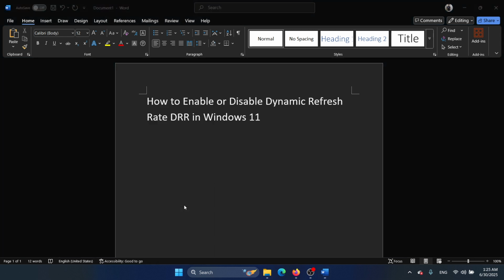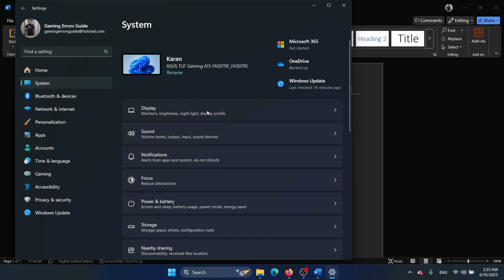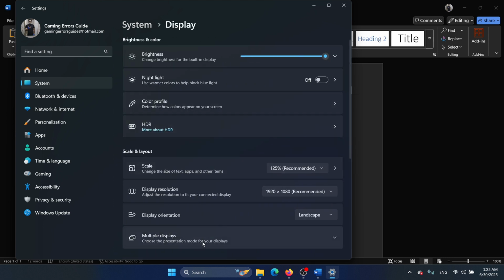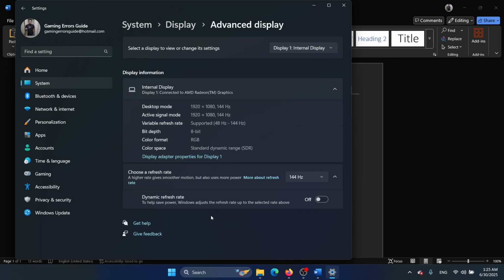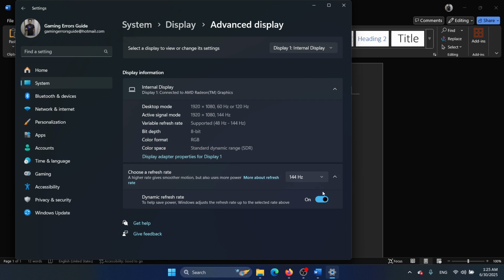How to Enable or Disable Dynamic Refresh Rate DRR in Windows 11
Video Title: How to Enable or Disable Dynamic Refresh Rate DRR in Windows 11

If you wish to Enable or Disable Dynamic Refresh Rate DRR in Windows 11 then please watch this video.